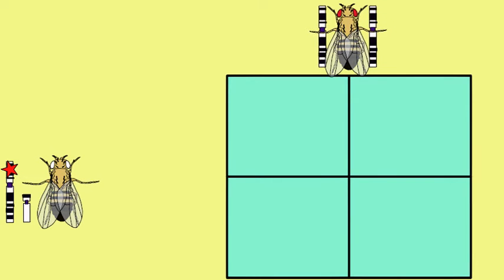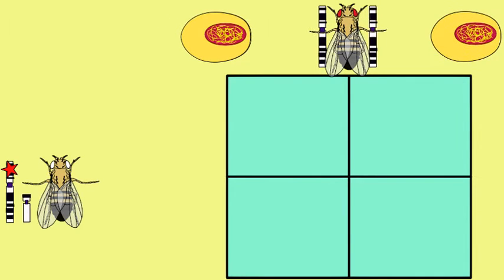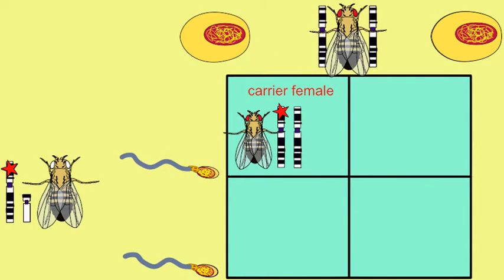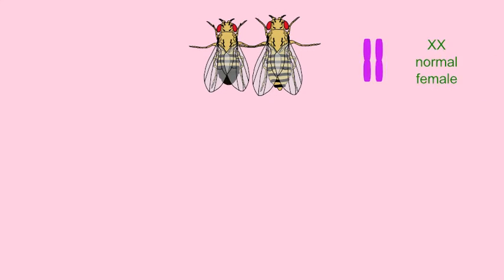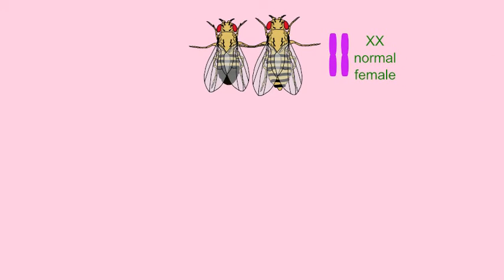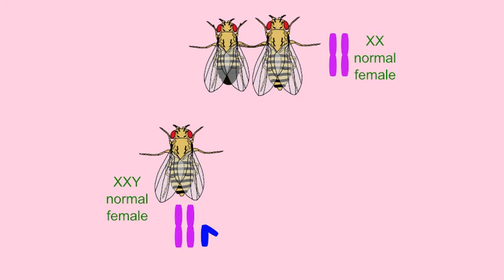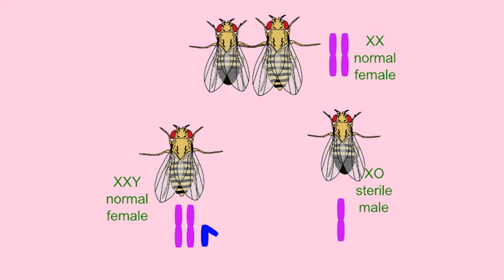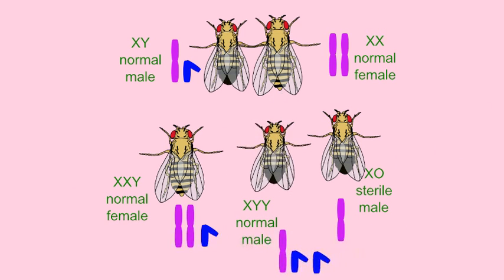GENDER DETERMINATION IN FLIES